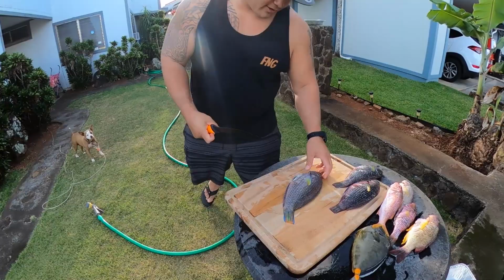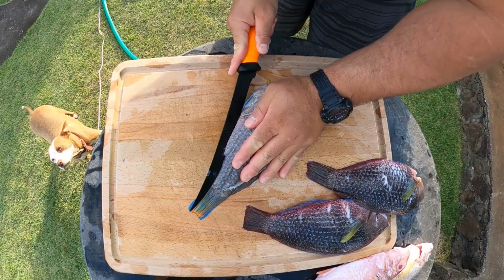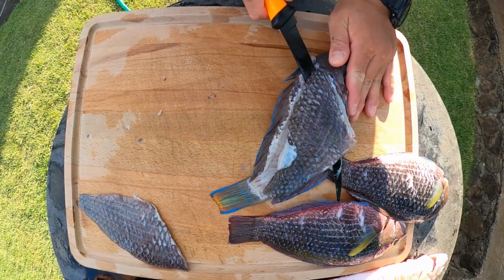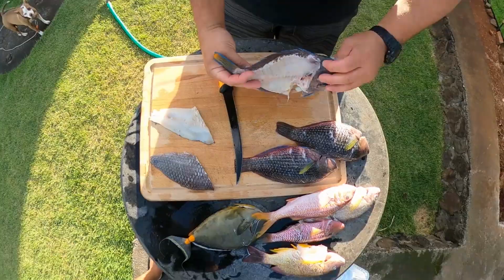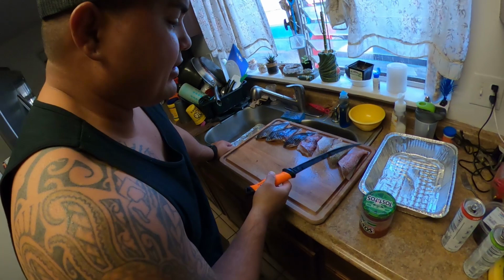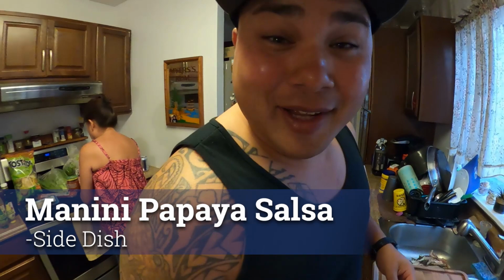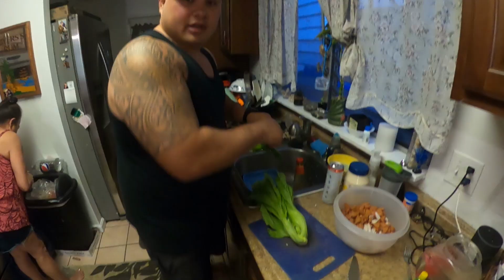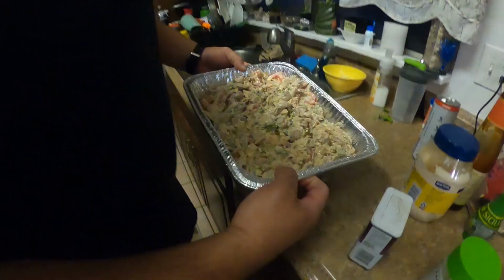WRASSE BOMB side Papaya Manini Fish Salsa Ceviche - Catch and Cook - Spearfishing Hawaii -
We Caught a Few Wrasse, the Christmas Wrasse (Female) and the Uncle Sam Wrasse (Male). We grabbed them along with some other fish and constructed a "FNG Style Fish Bomb" with some side Papaya Manini Fish Salsa Ceviche

We have Quality Spearfishing Entertainment, Education, Catch and Cook, Fun, Facts, and FISH soaked with information based on environmental conservation and sustainability.

Mahalo.